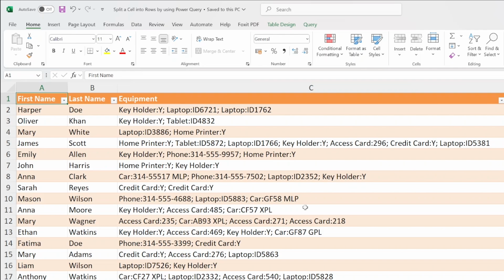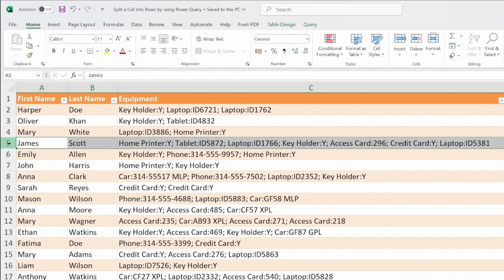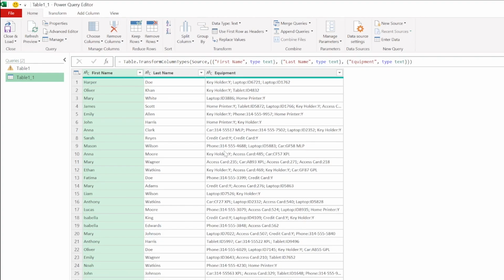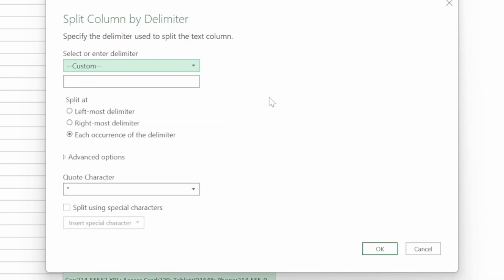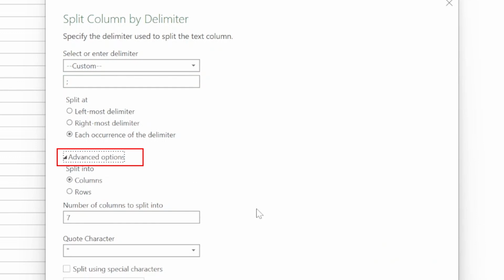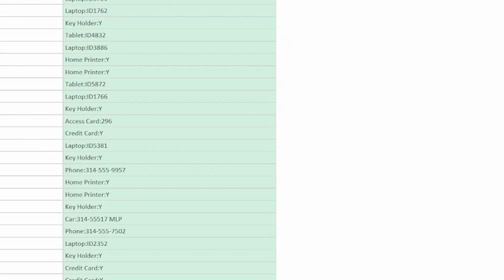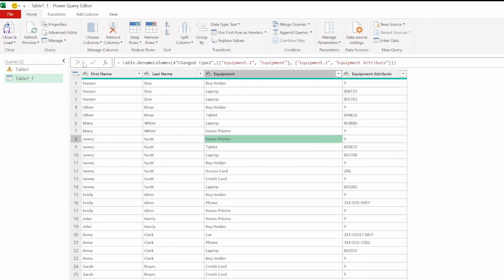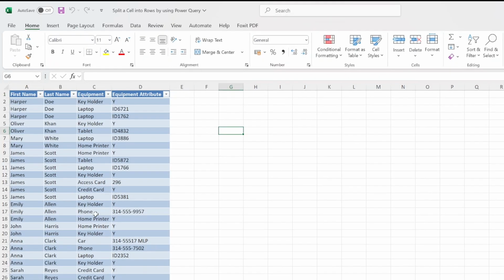Split Single Cell Data Into Multiple Rows Using Power Query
If you’re looking to take your Excel skills to the next level, start now by subscribing to this channel and turning on notifications so you don’t miss out on a single video.

In today’s video, I’ll show you how to split a single cell into multiple rows using the magic of Power Query in Excel. No need for complex formulas—just a few simple steps to transform your data efficiently!

What You’ll Learn:
✅ How to load data into Power Query
✅ Splitting columns using custom delimiters
✅ Merging columns and grouping by attributes
✅ Editing M code to resolve errors
✅ Loading transformed data back into Excel

Scenario:
You’ll work through a dataset where employees and their allocated equipment are listed in a single cell, separated by a semicolon and a space. The goal is to split this data into separate rows for each employee.

Why Watch?
With Power Query, tedious tasks become a breeze. Learn how to automate this workflow and save time while working on complex datasets.

If you find this video helpful, don’t forget to:
📥 Share it with others who could benefit

Let’s unlock the potential of Power Query together! 🚀